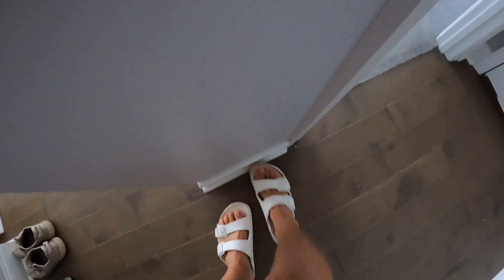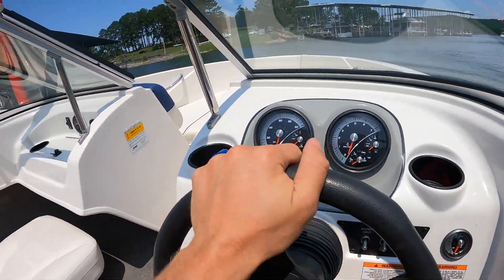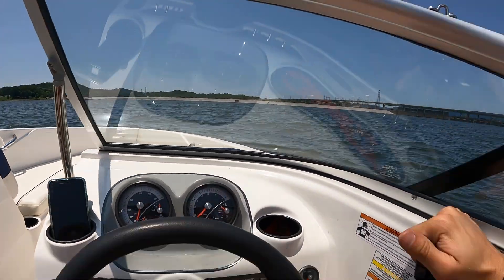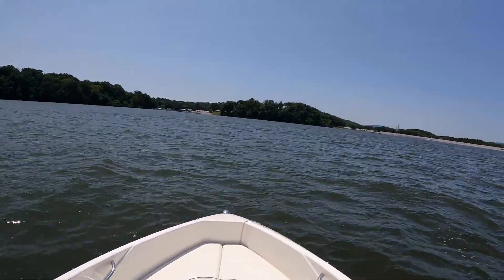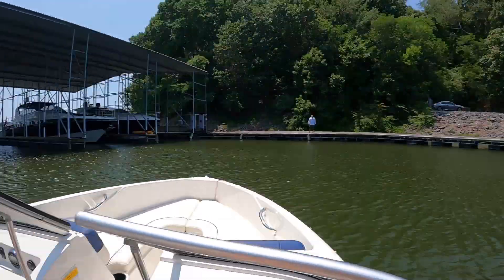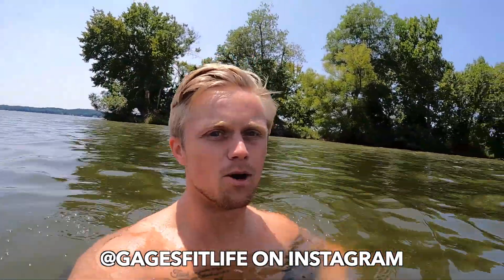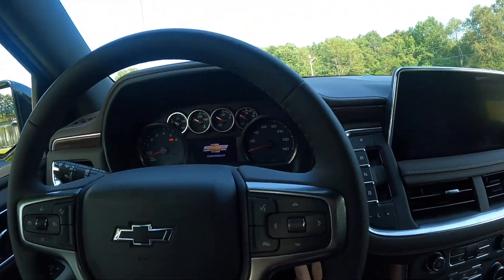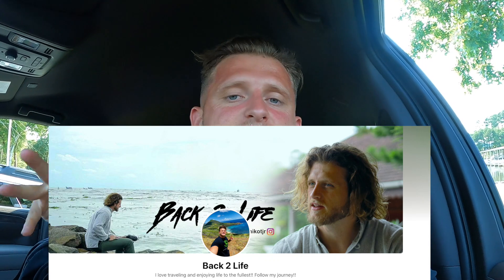Making Another Purchase!! Chattanooga Tennessee is Perfect For This!!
I decided that it was time to buy a boat and enjoy Chattanooga, Tennessee for what it has to offer!! Being on the water is definitely one of my favorite things to do!!

-Read my book Stop Beating Yourself Up:

-Read my book Failure Breeds Success

Make sure you're continuing to live your best life, you deserve nothing short of that!!

Thanks again for watching and welcome to the Back 2 Life Family!!